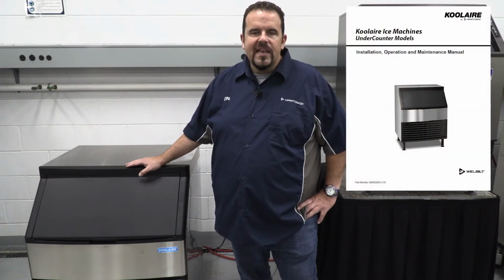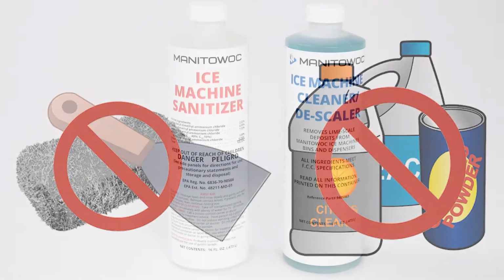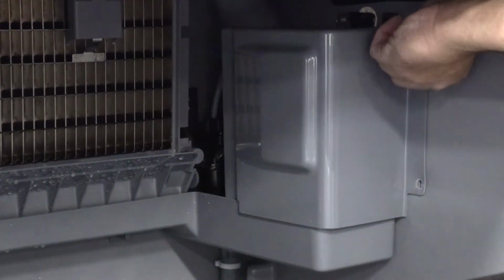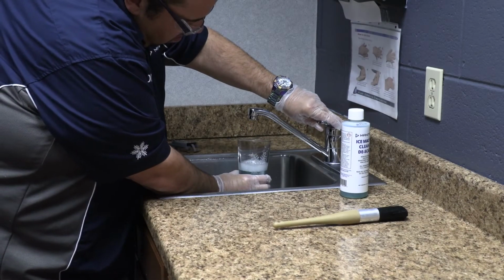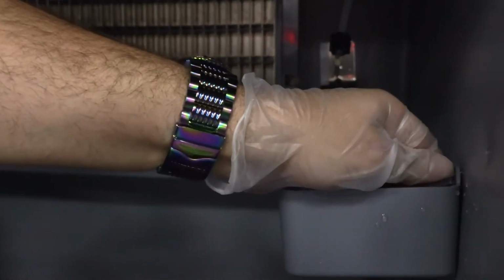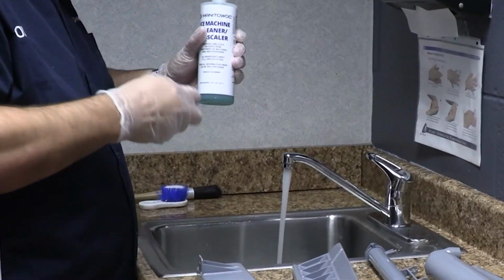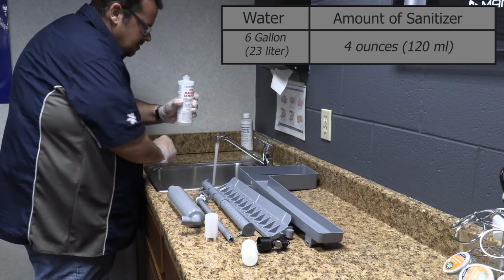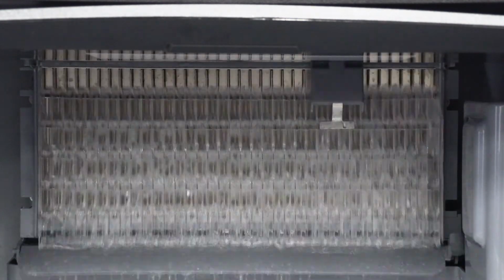Service: Koolaire Undercounter Ice Machine Cleaning/Descaling & Sanitization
A special thanks to Manitowoc for allowing us to post these videos.